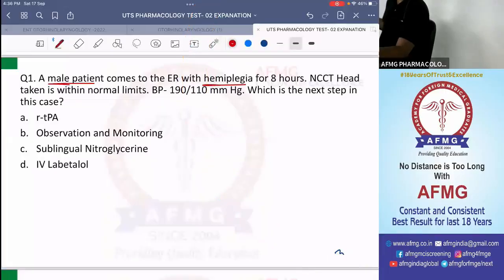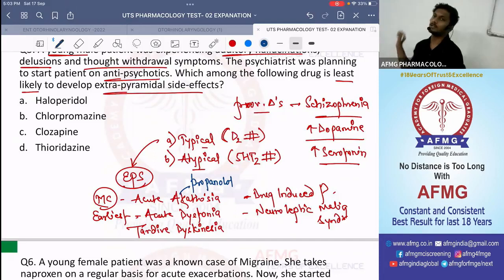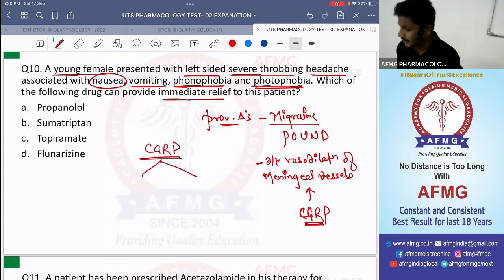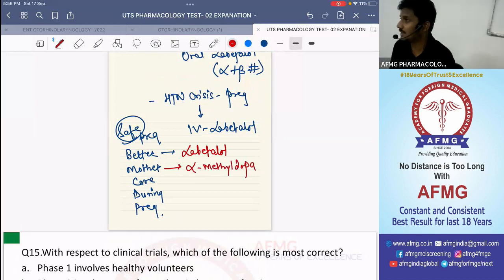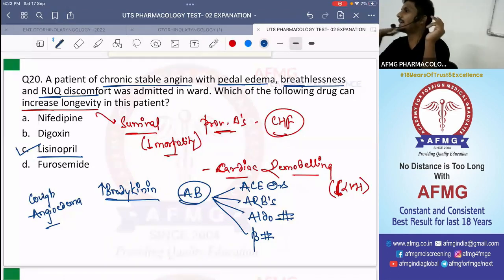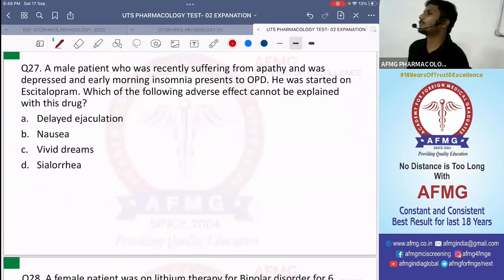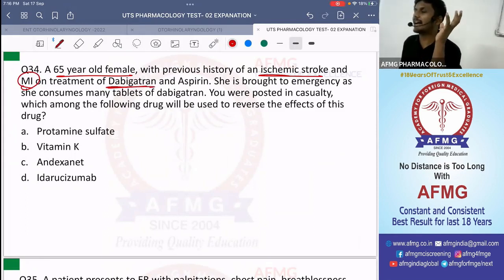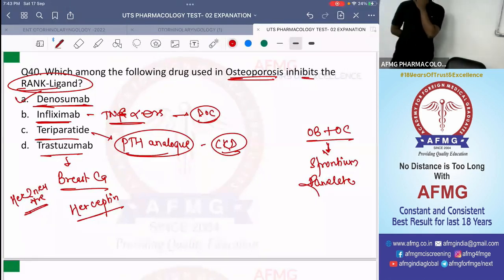PHARMACOLOGY REVISION SESSION FOR FMGEDEC2022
New Delhi